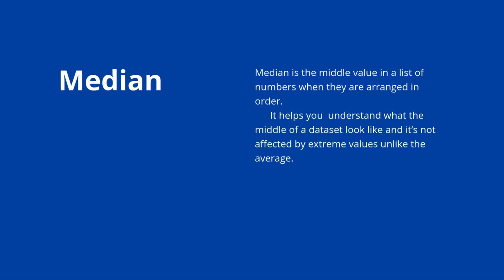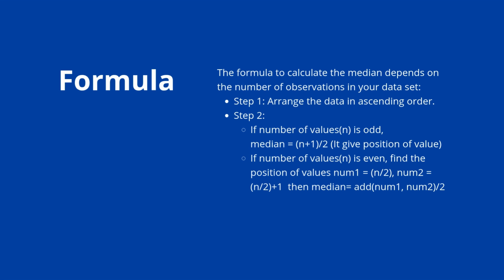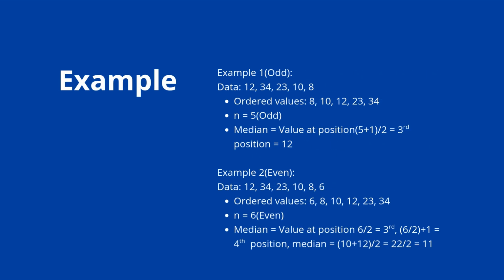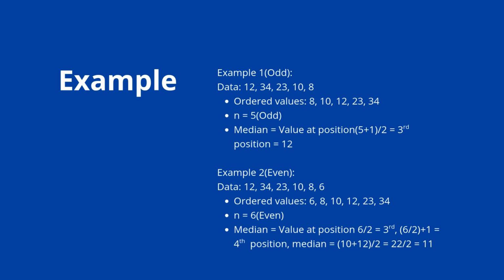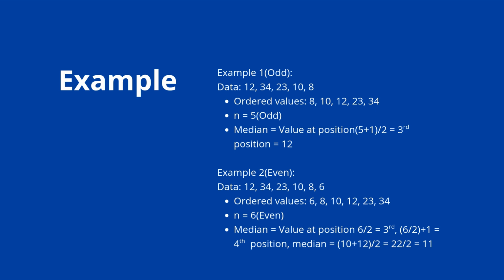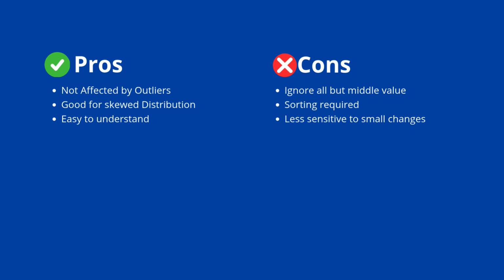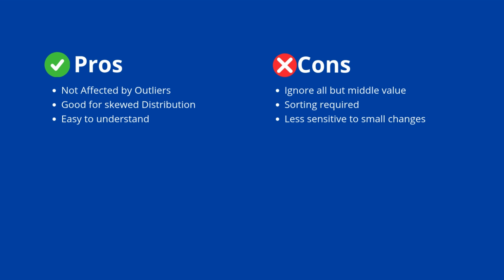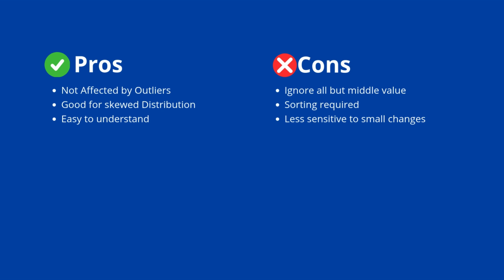Understanding Median in Statistics for Beginners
📊 Median in Statistics Explained  Pytechie
Welcome to Pytechie! In this beginner-friendly tutorial, we break down the concept of the Median—a key statistical measure used to find the middle value in a dataset.
Whether you're working with odd or even numbers, this video will show you how to calculate the median step-by-step, with clear examples and practical insights.
🔍 What You’ll Learn:
- What is the Median in statistics?
- How to calculate the median for odd and even datasets
- Real-life examples to help you understand when and why to use the median
- Why the median is important for data analysis and decision-making
🎯 Perfect for students, data beginners, and anyone curious about statistics.